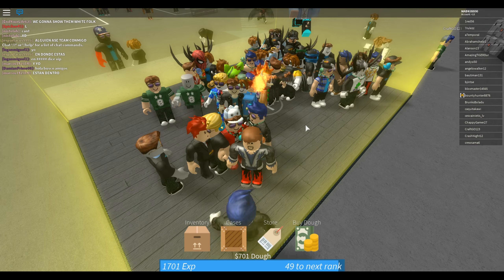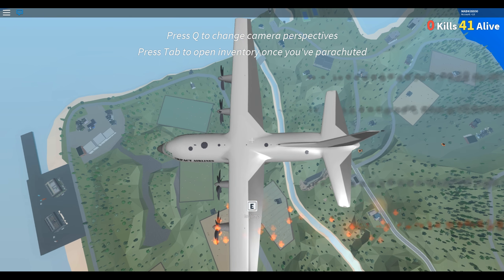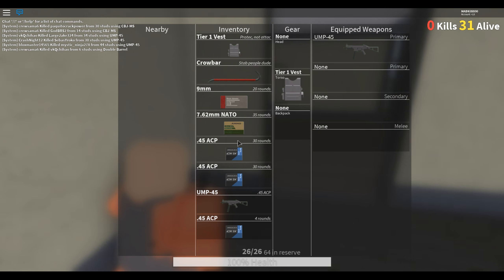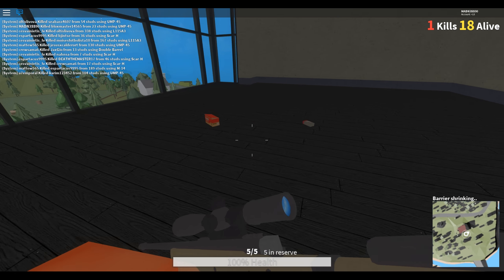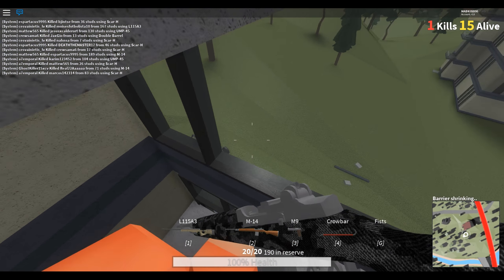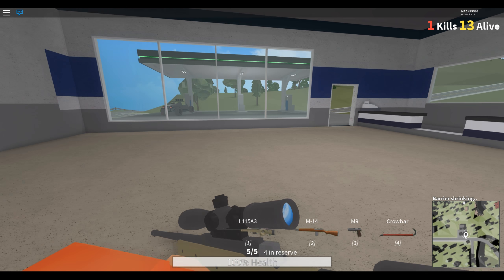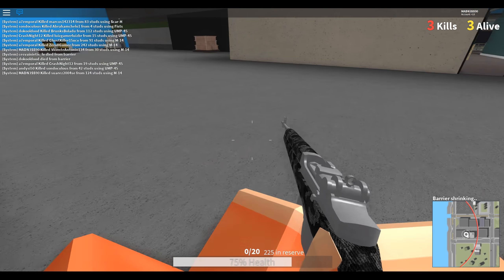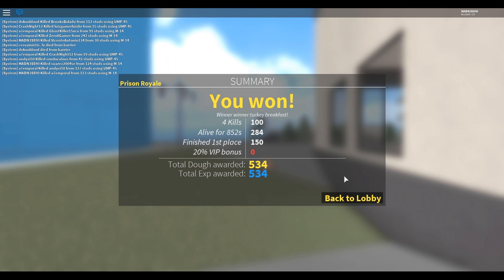Roblox: Prison Royal: New C4